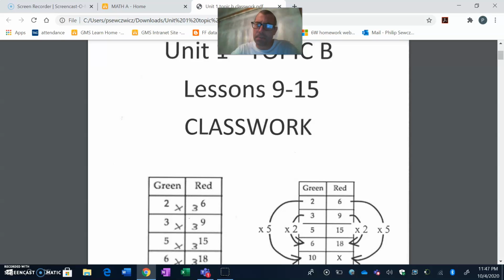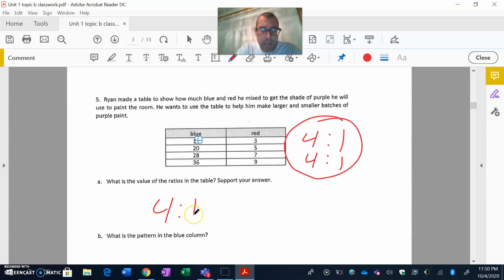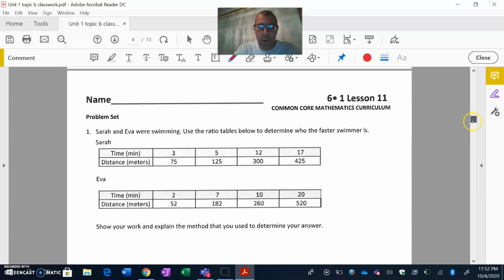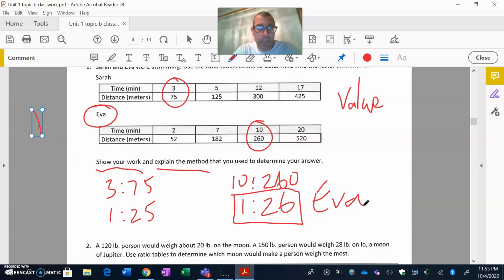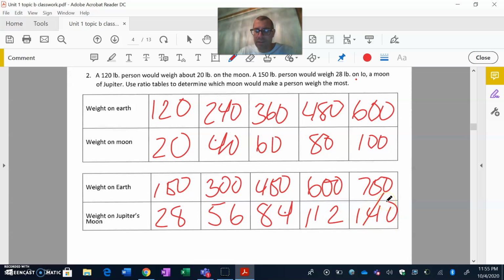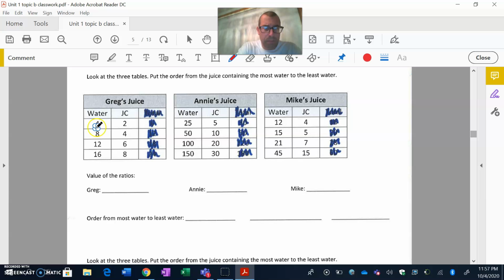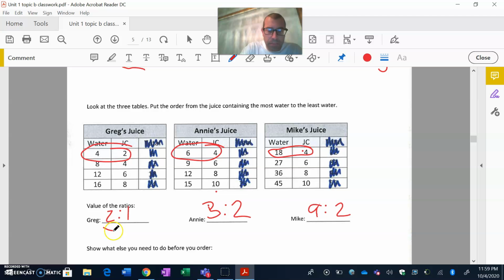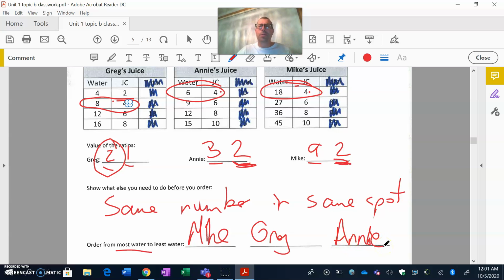Lesson 11 Classwork